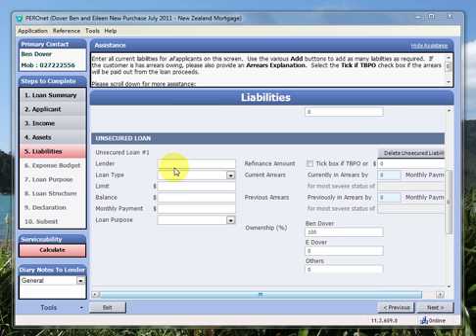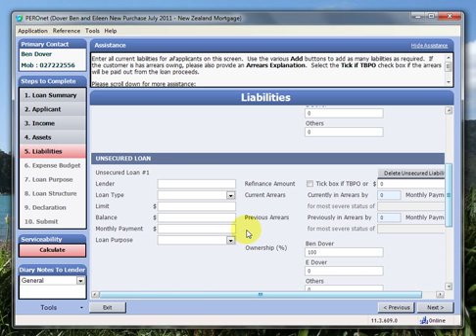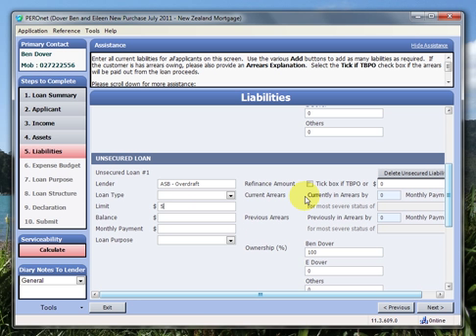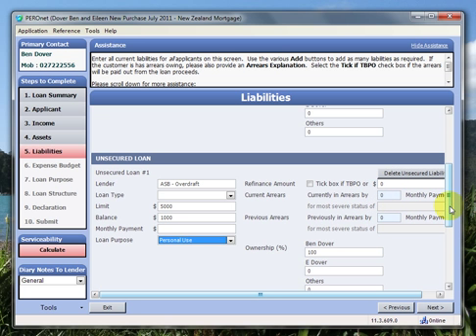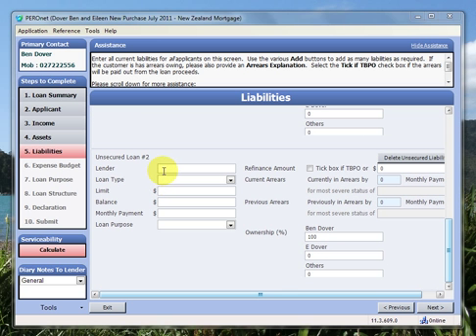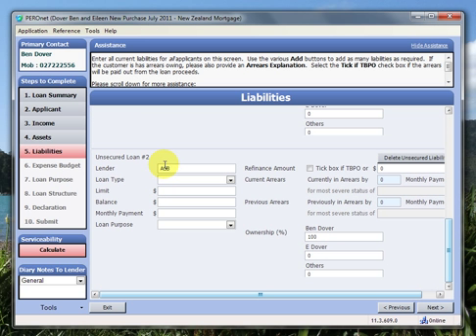6 PeroNet 5 Liabilities